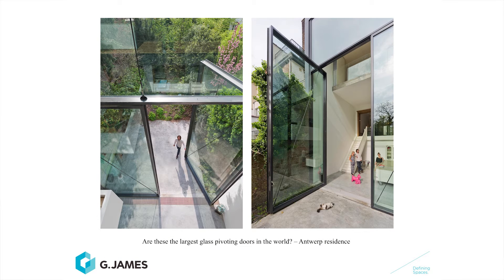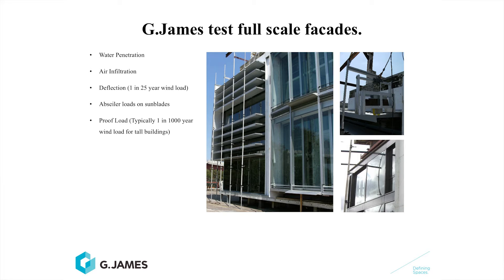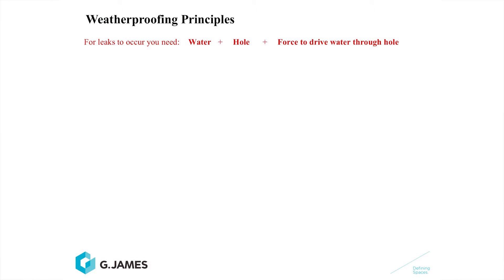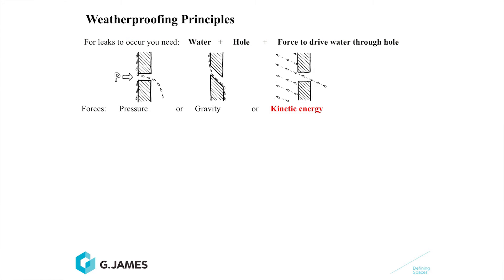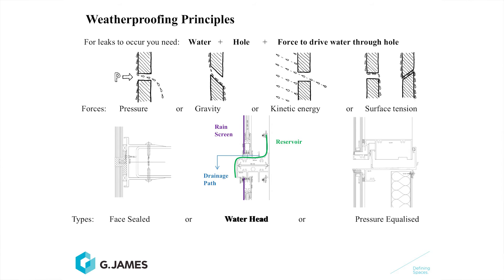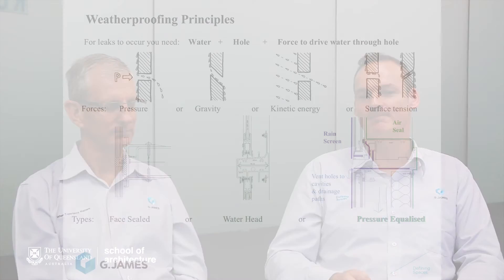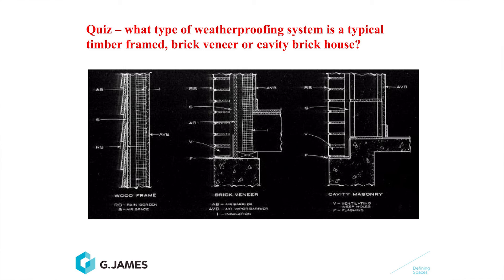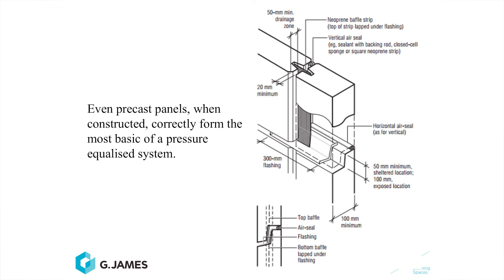Video 8 Performance Considerations Wind and Water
Detailing against water ingress